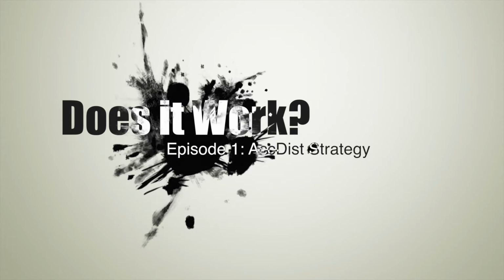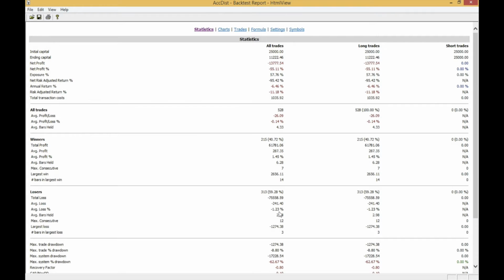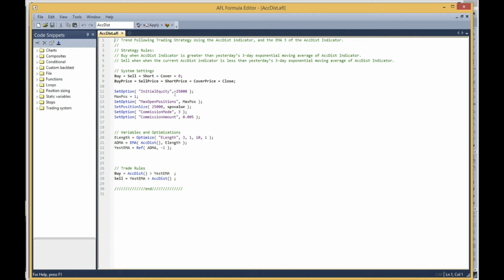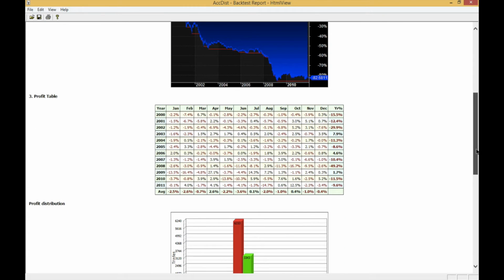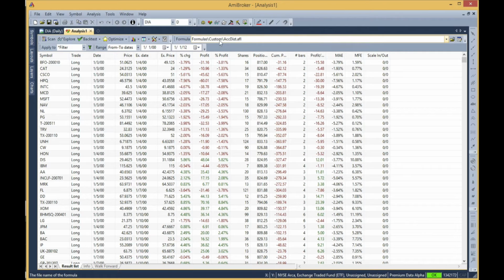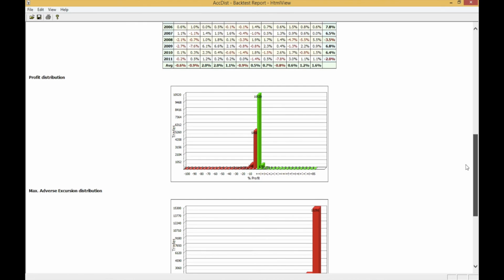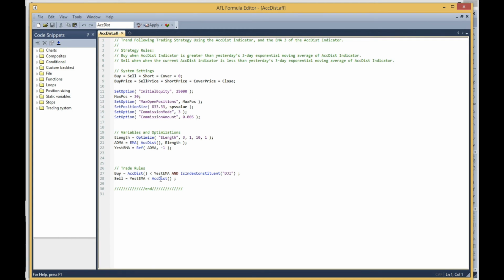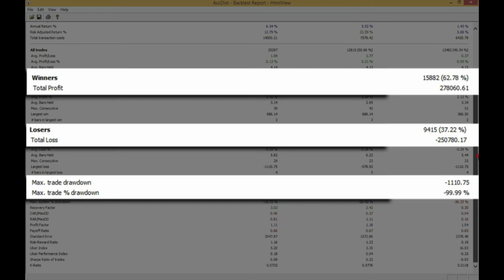Does it Work? Testing an AccDist Indicator Strategy With AmiBroker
Testing a basic trading strategy with Amibroker using the AccDist Indicator. This is for educational and entertainment purposes only, I am not a financial advisor, and this is not a recommendation to do anything. Do your own research before trading.